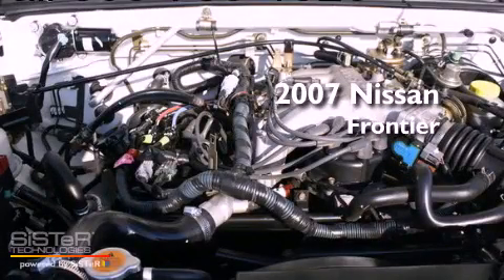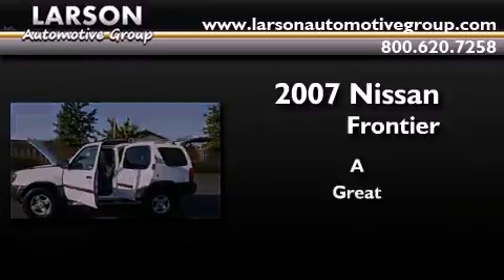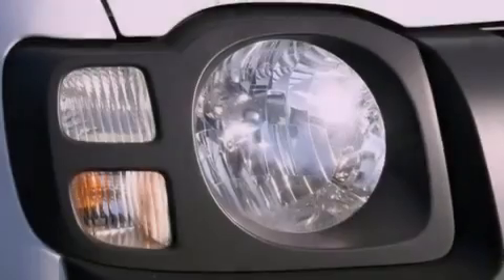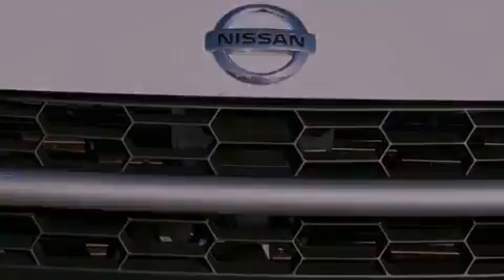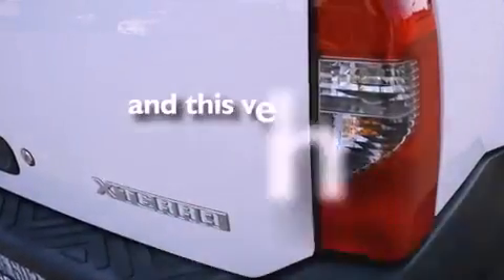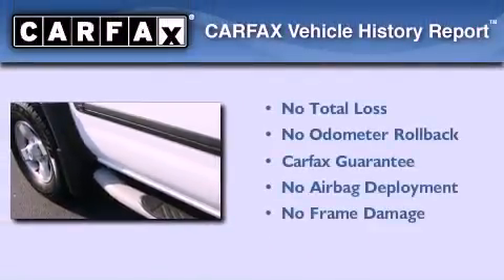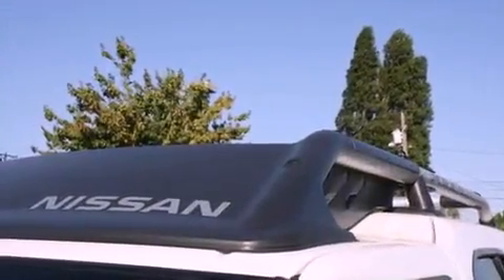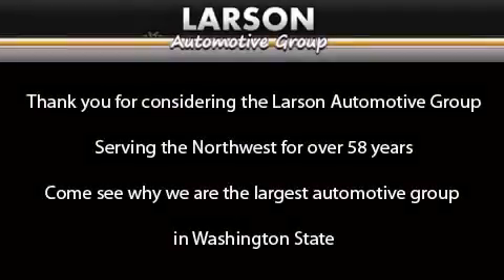Preowned 2007 Nissan Frontier Puyallup WA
Year : 2007

 Make : Nissan

 Model : Frontier

 Trans . : Automatic

 Exterior : Silver

 Miles : 60,400

 Interior : Black

 Stock : 4292

 2001 N Meridian

 Used 2007 Nissan Frontier Puyallup WA